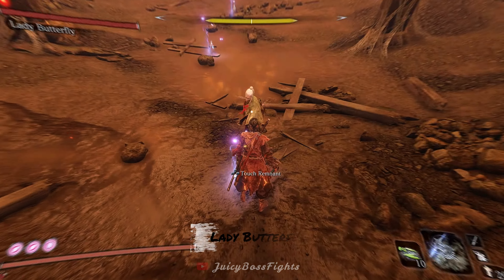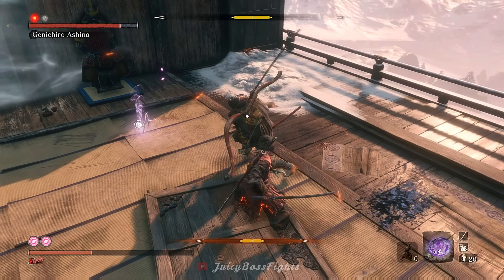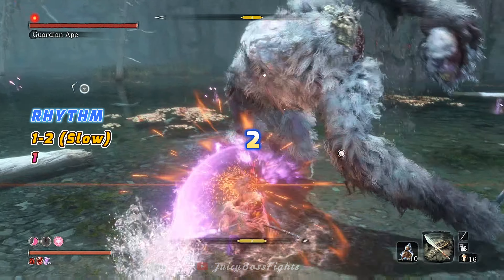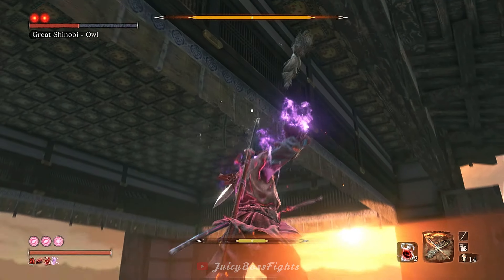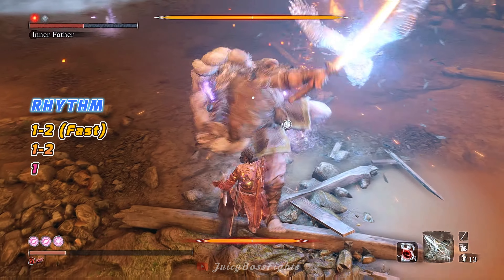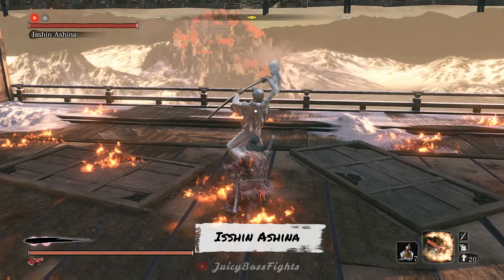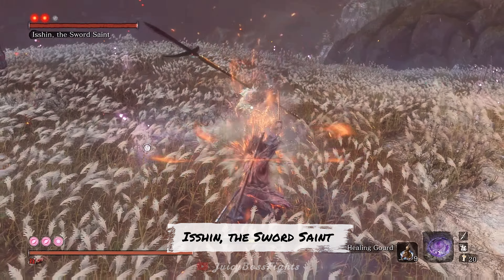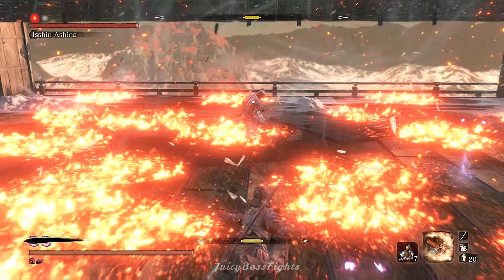Sekiro | How to PARRY the HARDEST Combos from Every MAIN Boss!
This video will show you HOW TO PARRY ALL the HARDEST COMBOS the MAIN BOSSES do in Sekiro: Shadows Die Twice, using TIMING and RHYTHM.

This will include how to PERFECT PARRY GENICHIRO'S Flurry combo, Isshin Ashina's ONE MIND Combo, and many more.

1) Keyboard Wrist Rest (walnut)
2) Speakers (Sanyun) White
3) Mic Boom Arm
4) Mouse - Mx Master 3s Logitech
5) Keyboard - Logitech G915 Mechanica
6) Mic - Blue Yeti Nano

VIDEO CONTENTS:

The video will start with a teaser of me perfect parrying Genichiro's floating passage flurry combo, Genichiro's Arrows, and parrying Isshin Ashina's ONE MIND combo.

I will then go on to show ALL MAIN BOSSES in a general order, showing their HARDEST moves and COMBOS, and HOW TO PARRY these Sekiro bosses.

I will start with how to Parry LADY BUTTERFLY and Gyoubu Oniwa, followed by how to parry Genichiro Ashina.

I'll then move on to the Perfect guide on how to deflect the GUARDIAN APE and HEADLESS APE including both phase 1 and phase 2 combos.

Then will come one of the best RHYTHM Fights in all of Sekiro, The boss fights against the Corrupted and True corrupted monk.
I will show how to perfect parry the True monk's hardest combos, as well as some basic combos with rhythm on screen, to help visualise the deflect timing.

Then moving on to the later game bosses, I will be going through the very few moves that the Divine Dragon and the Demon of Hatred have that you can parry.

How to parry the divine dragons wind beams, required perfect timing and rhythm, but Demon of Hatred doesn't require much parrying and doesn't do any combos because he's more of a typical souls like boss.

I will then finish off with perfect parry guides on how to parry Emma, the Gentle Blade, Isshin Ashina and his ONE MIND Combo, Isshin the sword saint and all of his numerous combos he has.

I'll be showing a lot of sword saint isshin's moves because he has a lot of moves that are typically hard to parry. He is known as the 'glock saint isshin' because of his gun that he pulls out. So i will also be parrying this because it can be difficult if you don't know how to parry the glock, and i'll also provide the rhythm guide on how to parry it.

Finally, i will also be showing INNER GENICHIRO, INNER FATHER AND INNER ISSHIN'S hardest moves to parry.

Simply put, this is a video on PARRYING ALL the HARDEST combos in Sekiro, as well as providing a RHYTHM GUIDE on HOW to DEFLECT ANYTHING. in Sekiro

00:00 Lady Butterfly
00:33 Gyoubu Oniwa
01:07 Genichiro Ashina - Flurry Combo
02:40 Genichiro Ashina - Arrows
03:24 Guardian Ape - Phase 1
04:02 Guardian Ape - Phase 2 + Headless Ape
04:42 True/Corrupted Monk
05:41 Divine Shinobi Owl
06:16 Owl Father
06:45 Inner Father
07:31 Inner Father - Phase 2 (Vanish Combos)
08:17 Divine Dragon
08:44 Demon of Hatred
09:11 The Gentle Blade (spoiler)
10:02 Isshin Ashina (Shura)
10:32 Isshin Ashina - One Mind Combo
11:15 Sword Saint Isshin
12:02 Sword Saint - 6 Hit Combo
12:26 Glock Saint - (Gun parry)
13:00 Inner Isshin